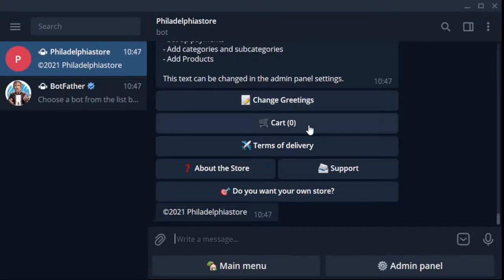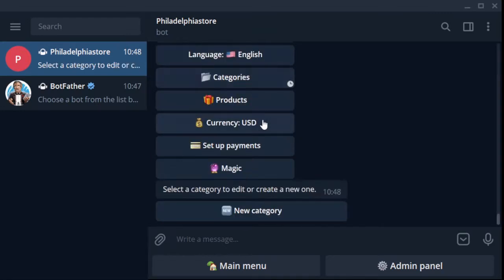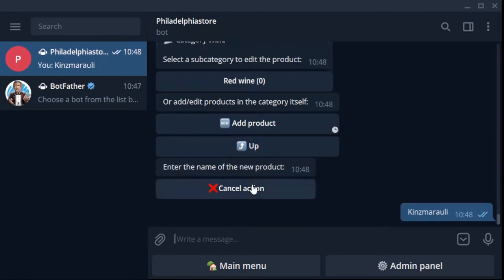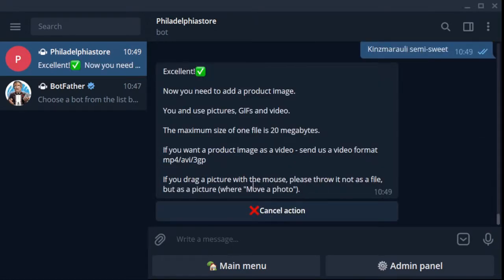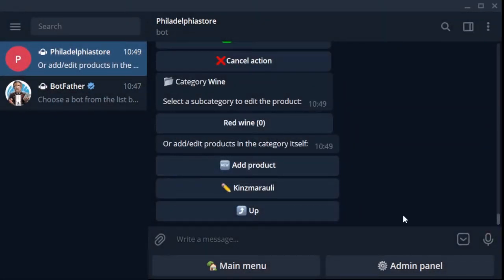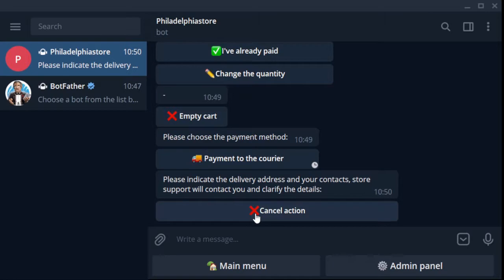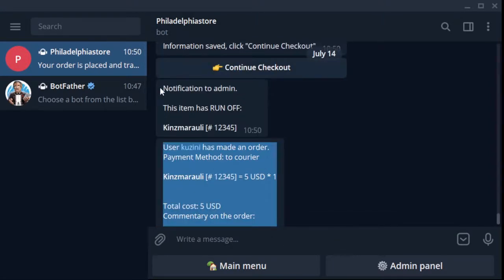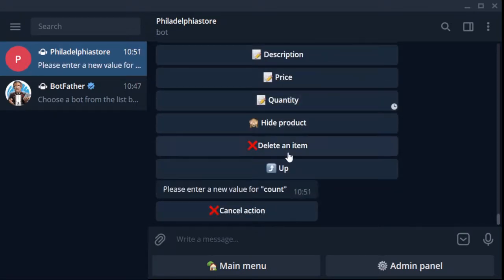How to create Telegram store bot | ShopFather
How to fill your own Telegram bot for goods!
Part #1 - Fill material goods.
How to create your own e-shop bot in three steps:
1. and click "create a store"
2. click “new bot” and select name for your own telegram store bot f.e. @Philadephiastorebot
3. Take token and enter in
Congrats !!!